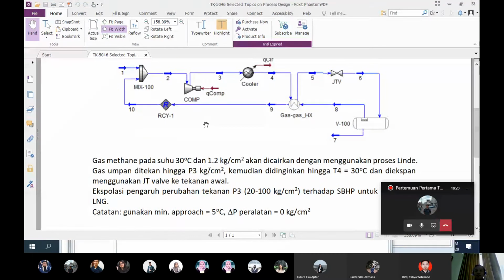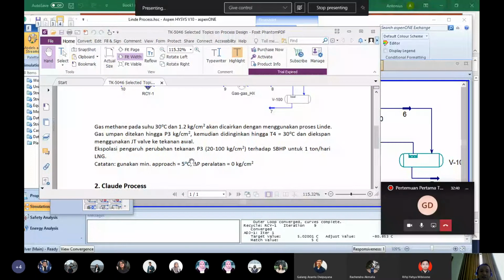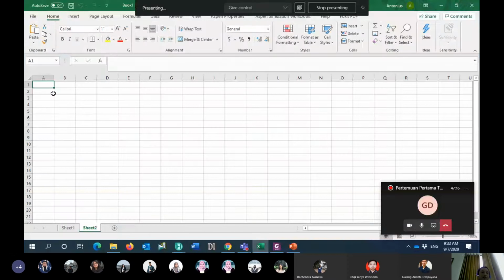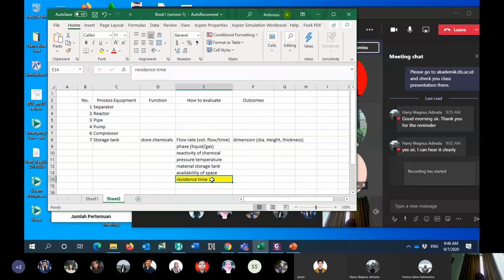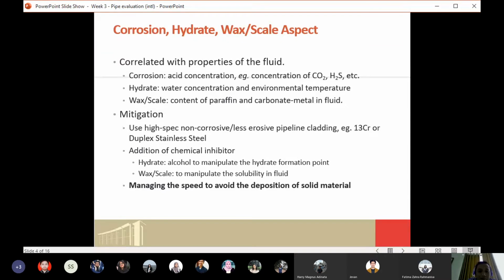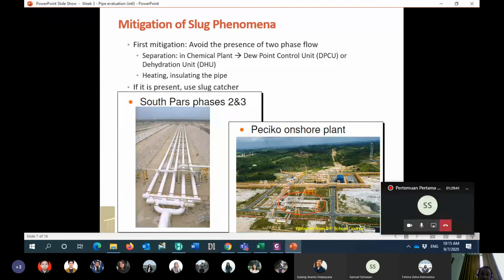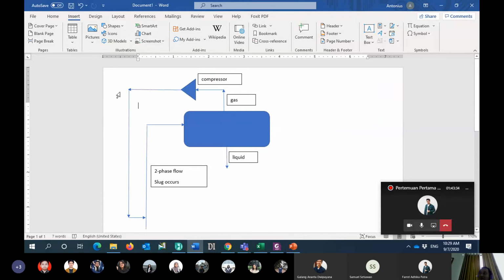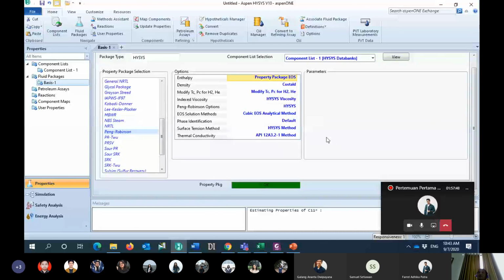Pipeline Evaluation: Flow Assurance & Slugging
This video is a part of TK4102 Process Performance Evaluation with a topic of Pipeline Evaluation